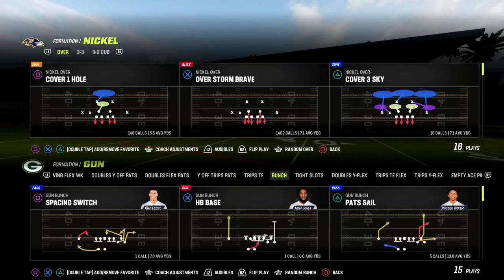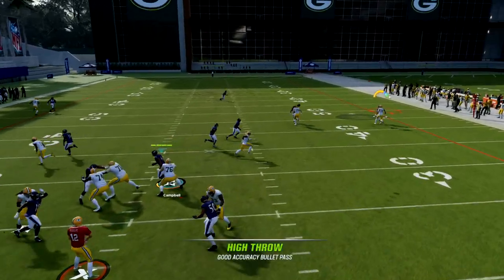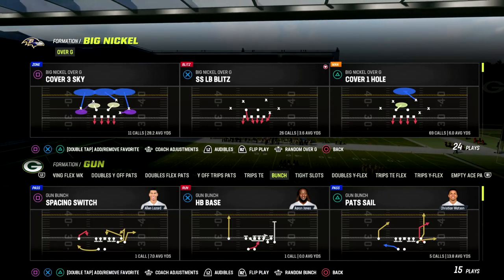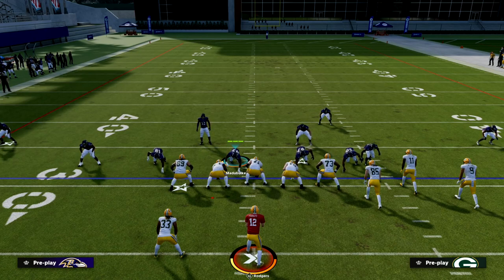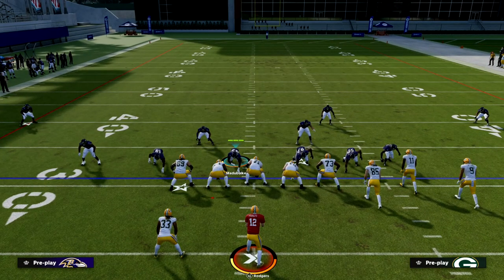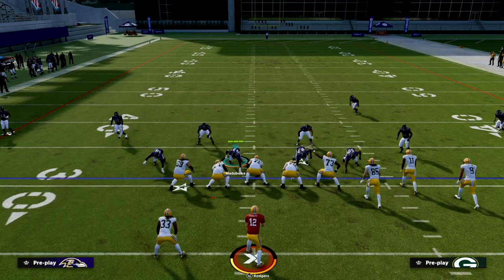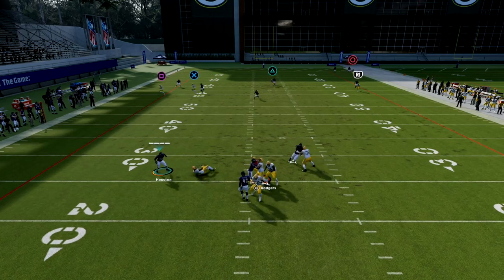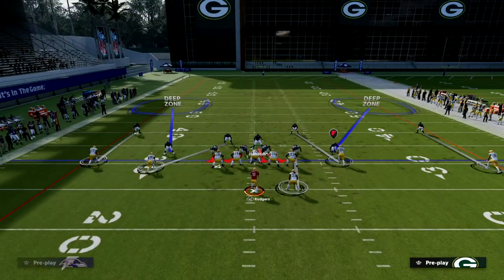How To Stop AGG Catches In Madden 23